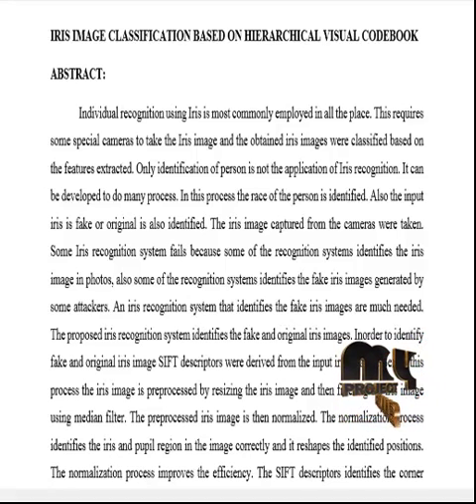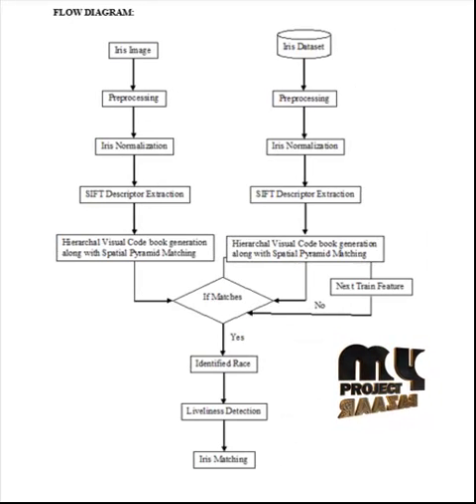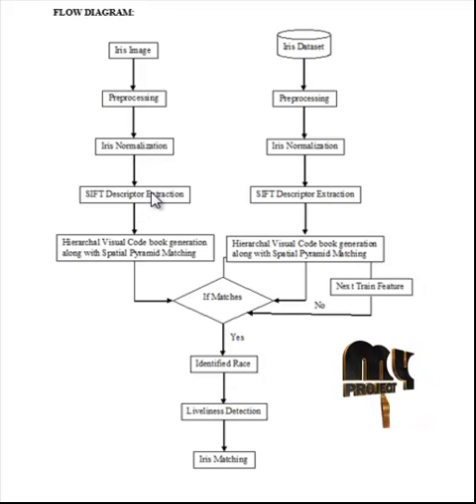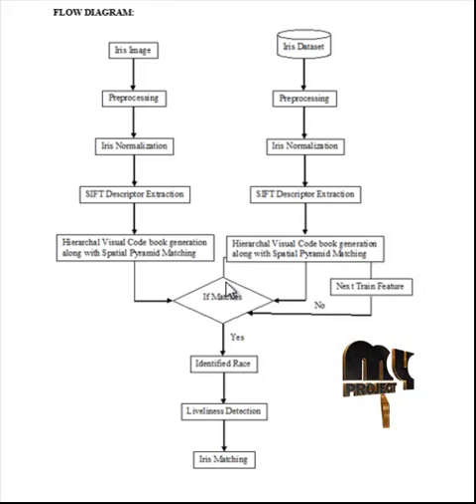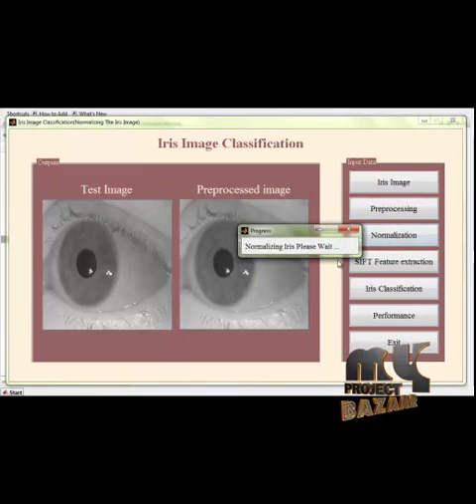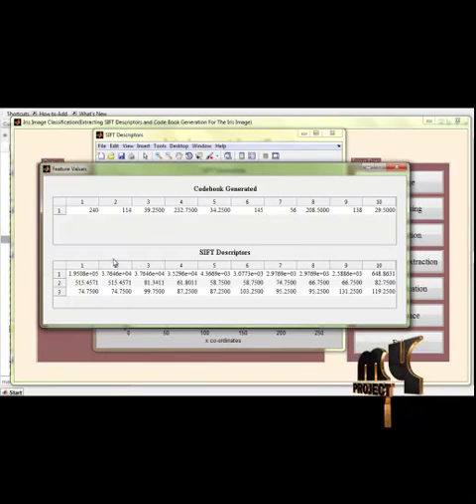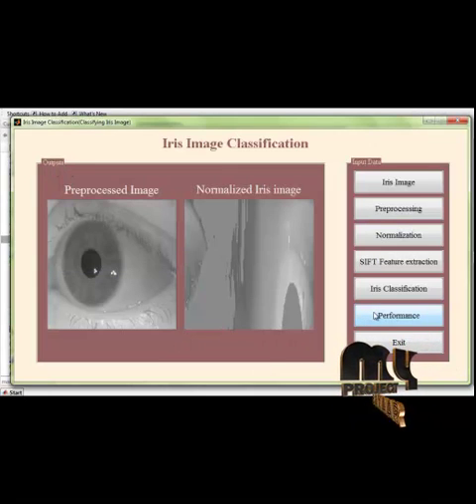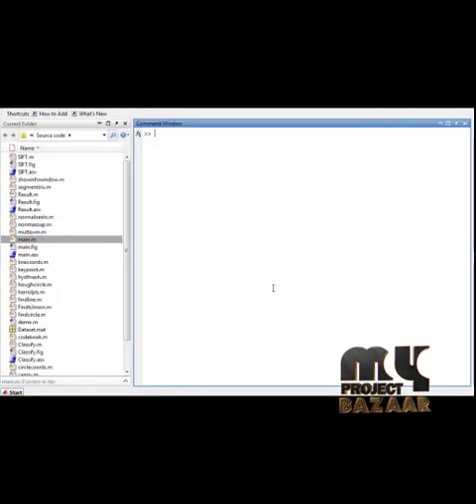Final Year Projects 2015 | Iris Image Classification Based on Hierarchical Visual